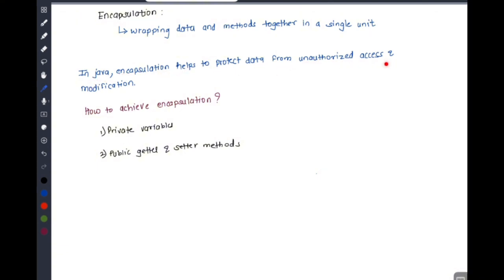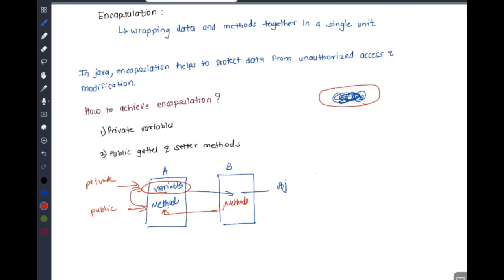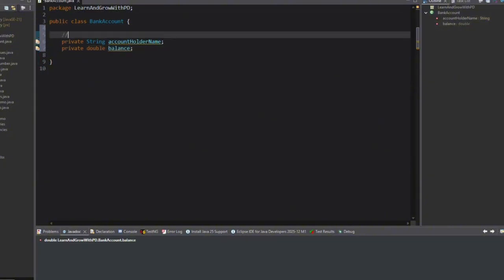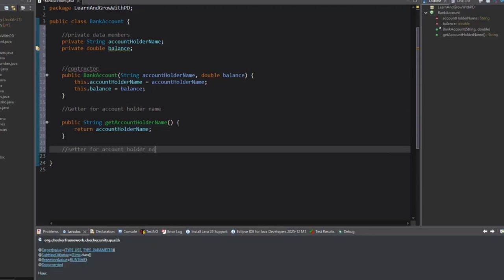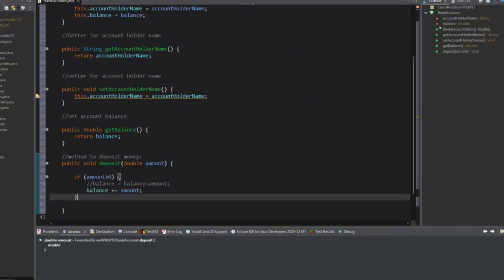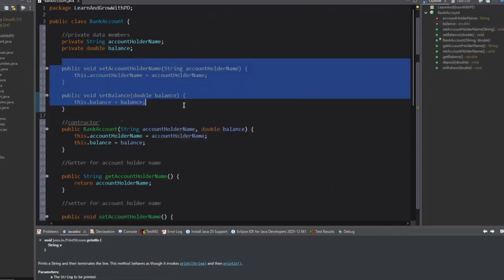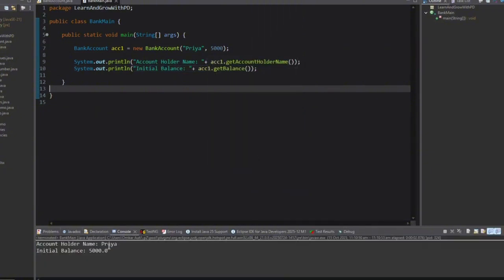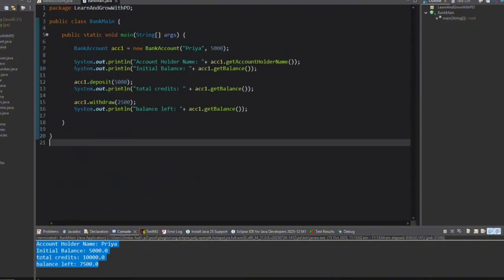“Java for Beginners: Encapsulation“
Learn Encapsulation in Java 🏦

In this video, we cover:
✅ What encapsulation is and why it’s important in Java
✅ How to use private variables and public getter/setter methods
✅ A practical example with a BankAccount class to show real-world usage
✅ How encapsulation improves data security, control, and consistency

Whether you’re preparing for Java interviews or learning OOP concepts, this tutorial will help you understand encapsulation step by step.